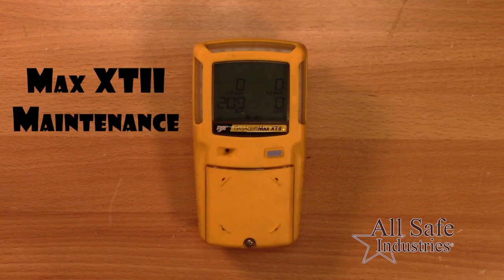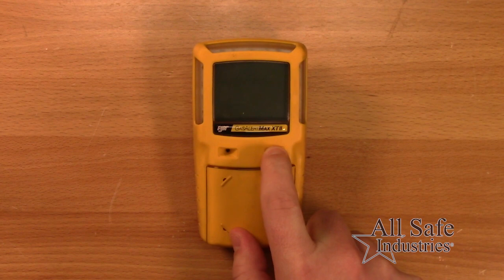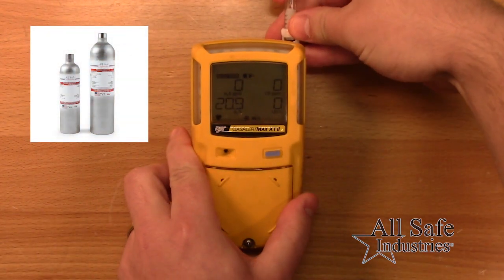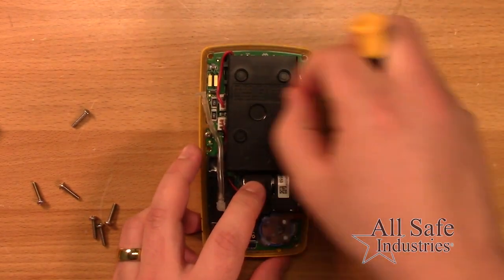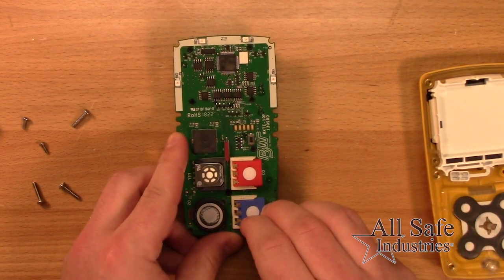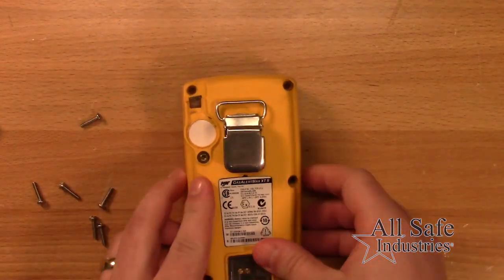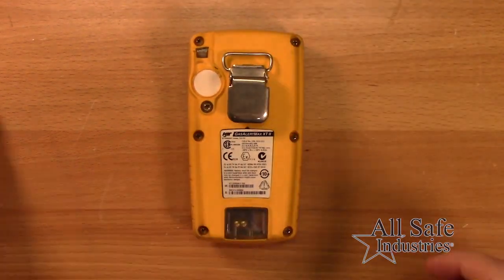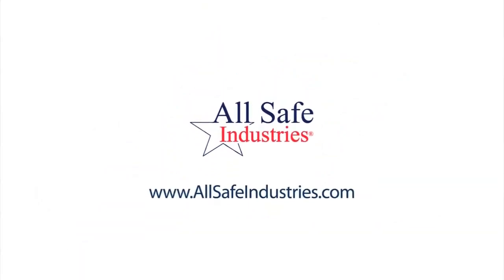BW Max XTII Calibration & Basic Maintenance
In this video, we will show how to complete basic routine maintenance for the BW GasAlert Max XTII multi-gas detector.

We demonstrate how to complete a manual calibration and how to replace a sensor.